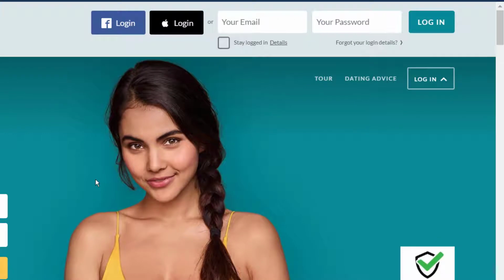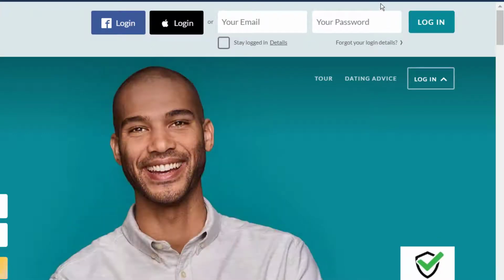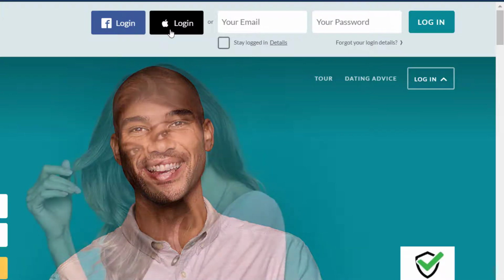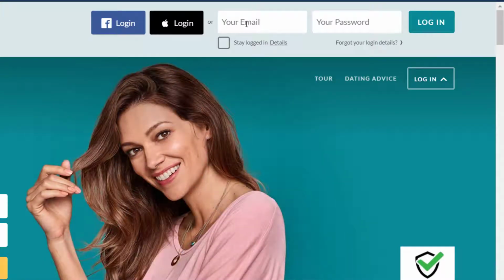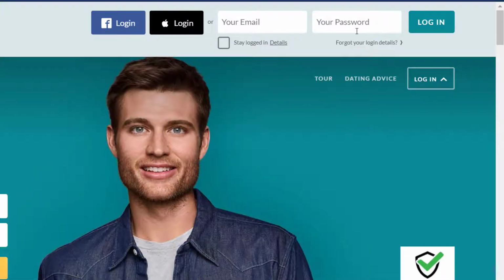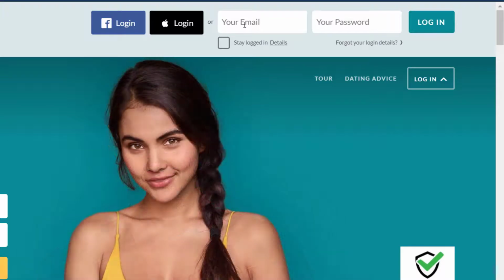Eharmony Login | Login to Eharmony account | eharmony online dating app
How to login to your eharmony online dating app in 2020?

new to eharmony online dating site and confused on how to login to it? This video explains eharmony login process step by step. The process is really simple and can be done in 2 easy steps. The only thing you need to remember is to enter the right URL. And once you land on eharmony login page, enter your username and password at the appropriate boxes and click on login.